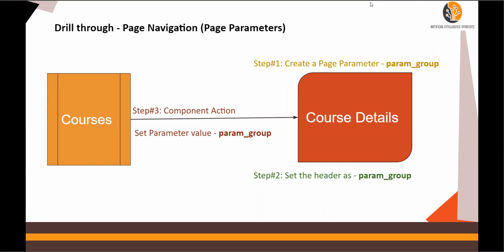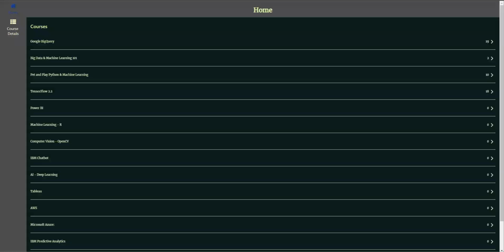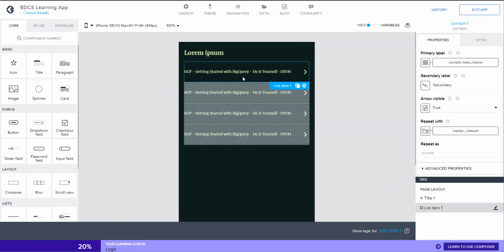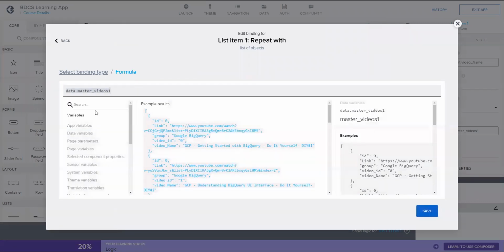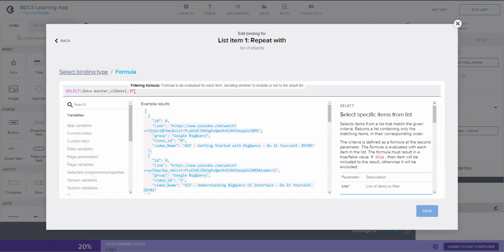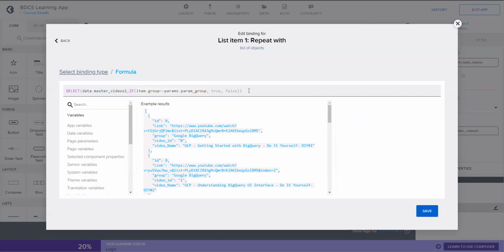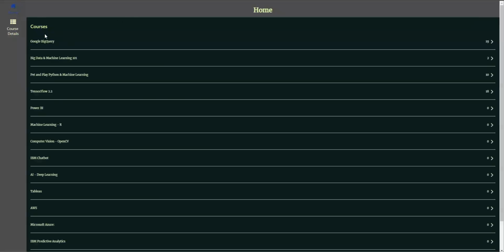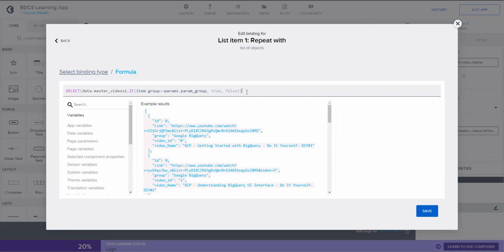Google Firebase -Conditional Filters in AppGyver- DIY-11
Drill through from one page to another page.

Formula used in this video: SELECT(data.master_videos1,IF(item.group==params.param_group, true, false))

Google Firebase - Navigation Across Pages in AppGyver - DIY-10
Google Firebase - Navigation Options in AppGyver - DIY-9
Google Firebase - Manage Themes in AppGyver - DIY-8
Google Firebase - Display Rest API Data in AppGyver - DIY-7
Google Firebase - AppGyver - Rest API - DIY-6
What is Rest API - DIY-5
Google Firebase - No Code App Development- Getting Started - DIY-2